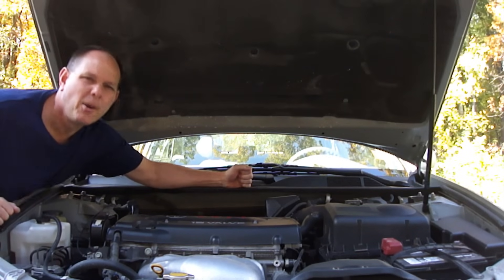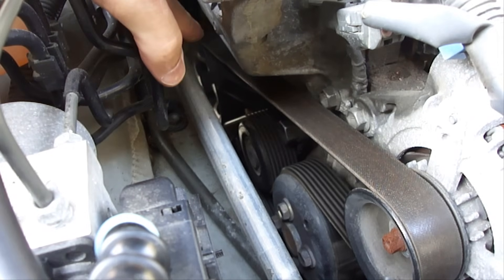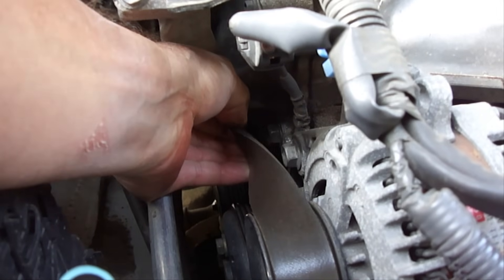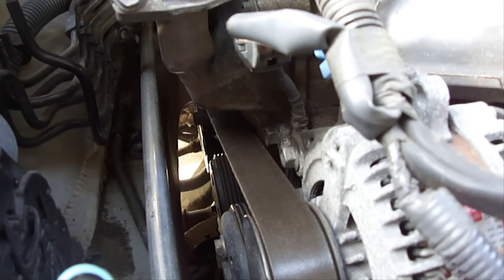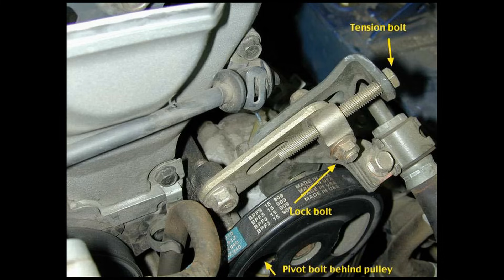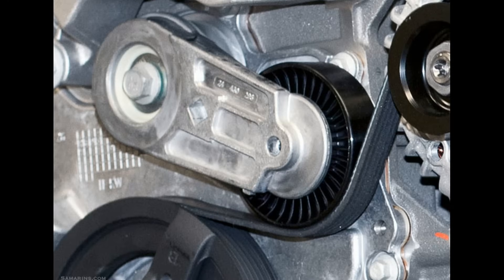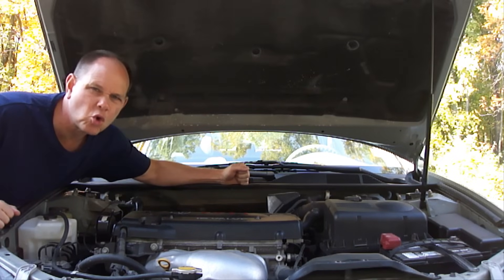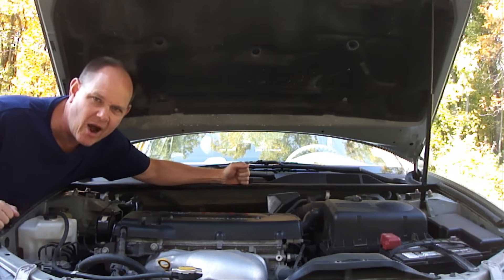How To Check & Adjust Serpentine Drive Belt Tension On Your Car